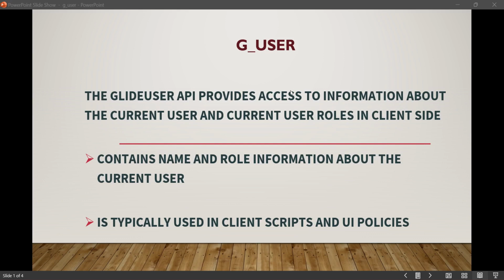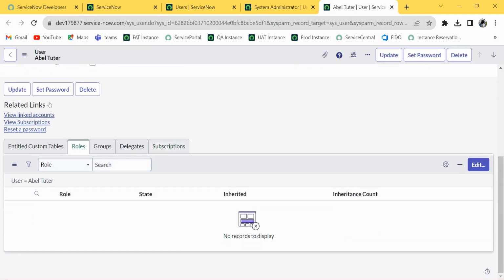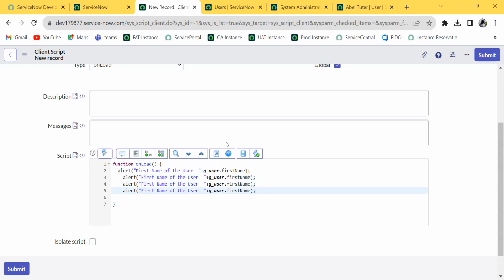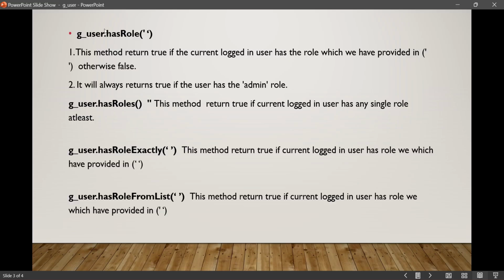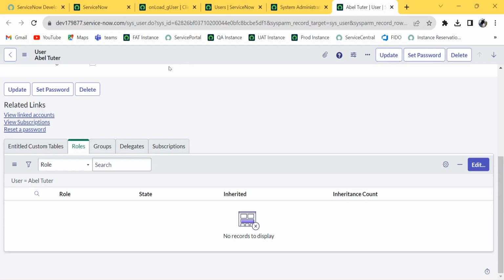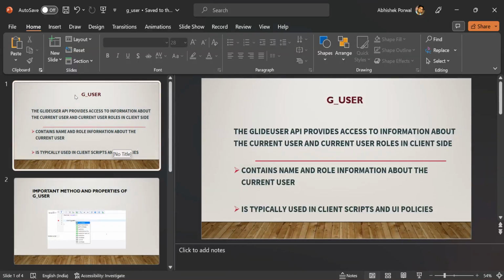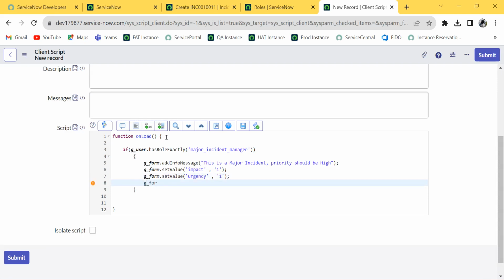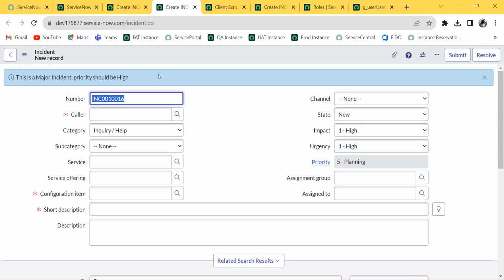GlideUser API and Its Use Cases (Diffrence between hasRole(), hasRoles(), hasRoleExactly())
The GlideUser API provides methods and non-method properties for finding information about the currently logged in user and their roles. The typical use cases are personalizing feedback to the user and inspecting user roles. Note that client-side validation in any web application is easily bypassed.

The GlideUser API has properties and methods to:

Retrieve the user's:
First name
Full name
Last name
User ID
User name